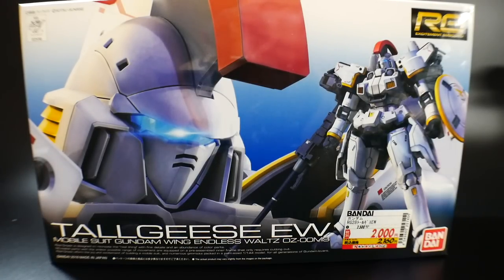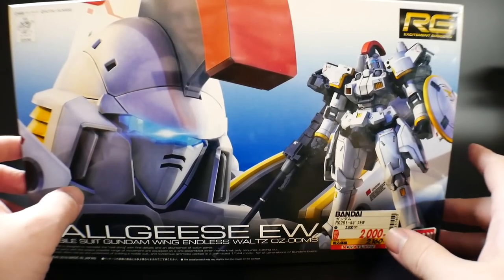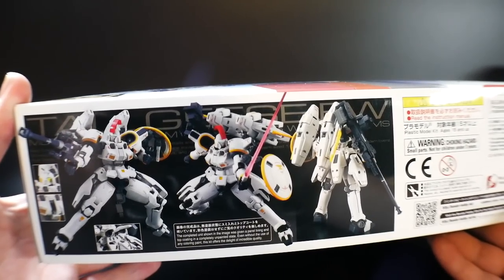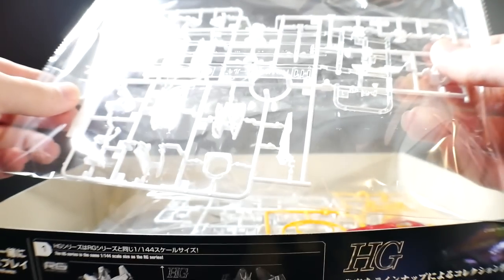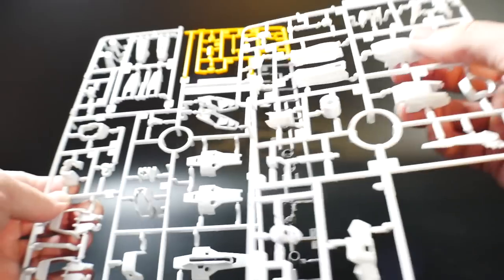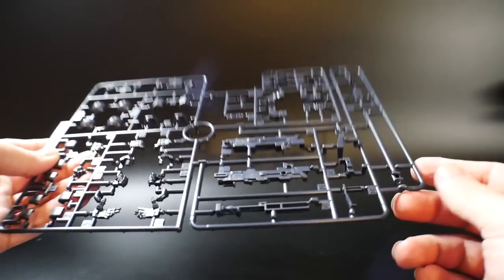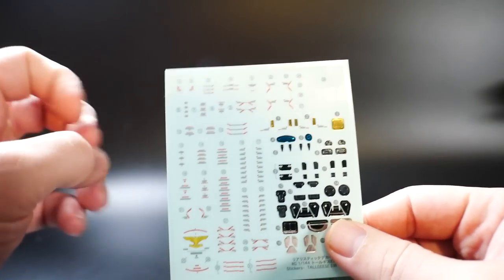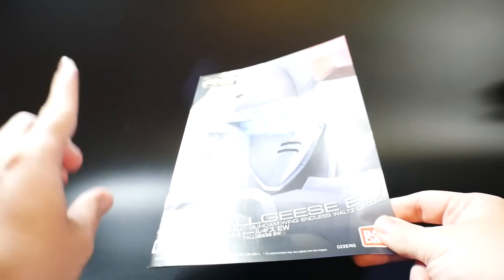RG 1/144 Tallgeese Unboxing